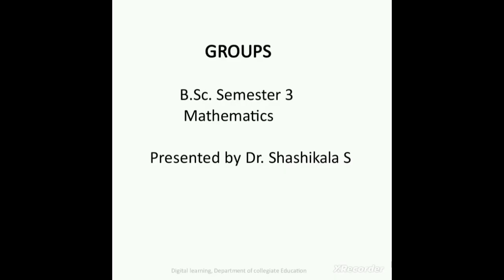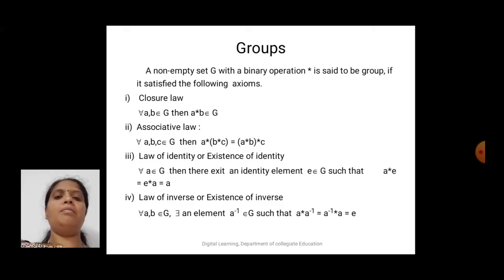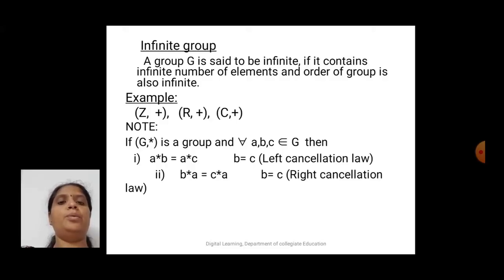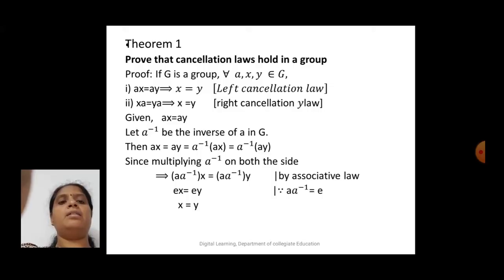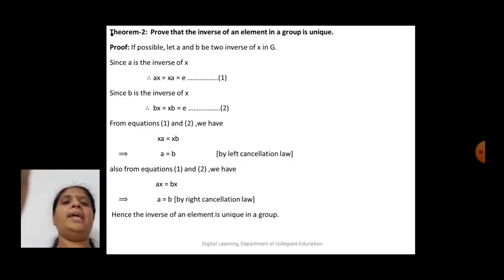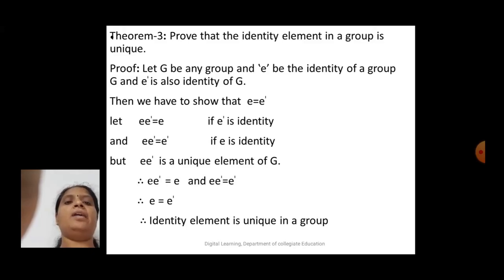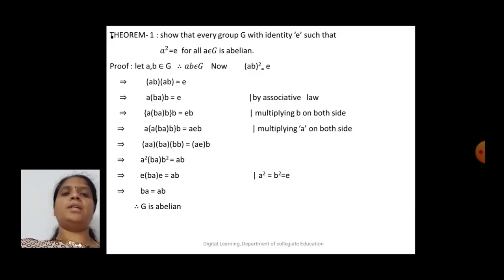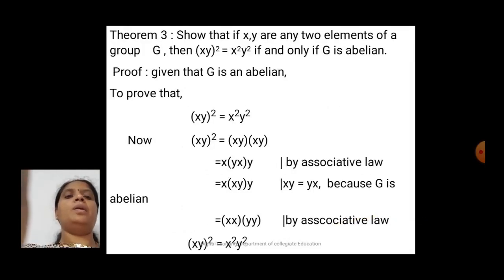Groups and Abelian Groups Session 1